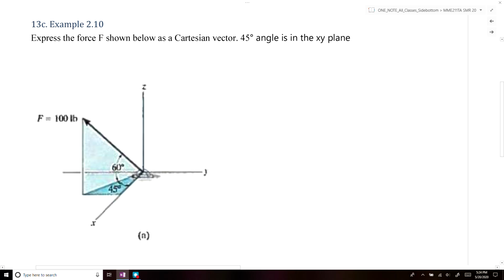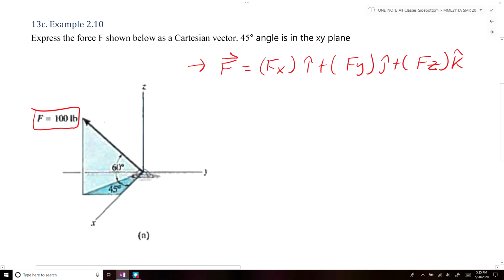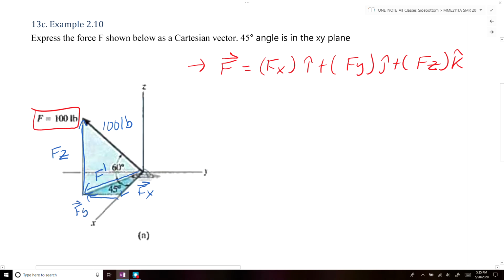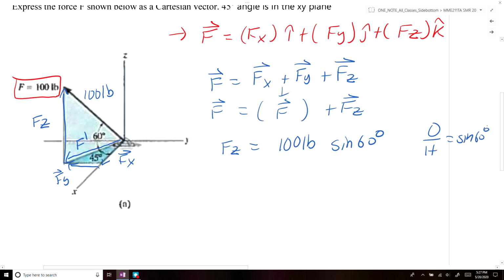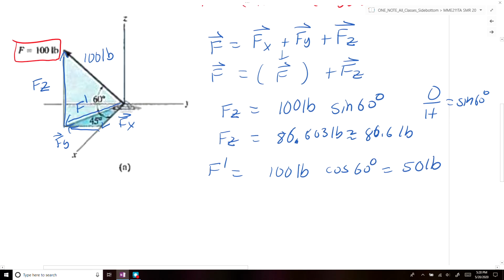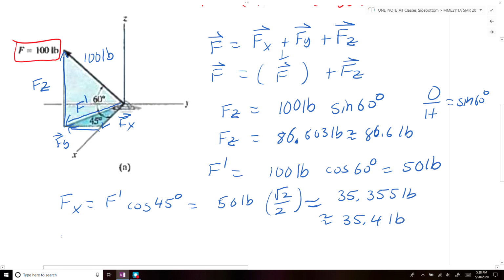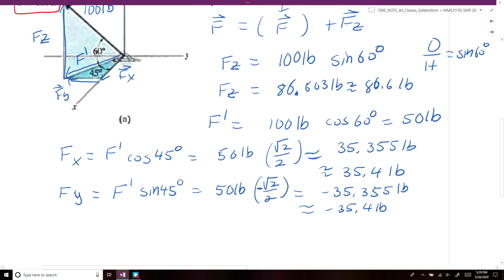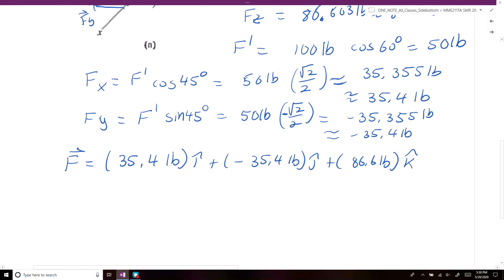MME 211-L03-13c Example 2.10 Finding Components of a 3D cartesian Vector